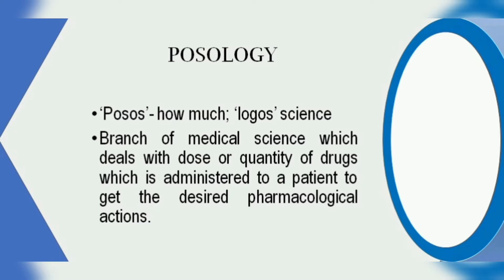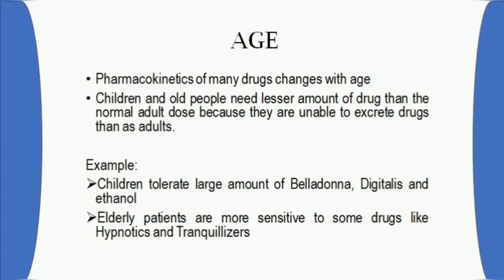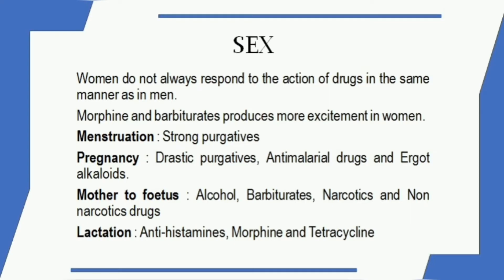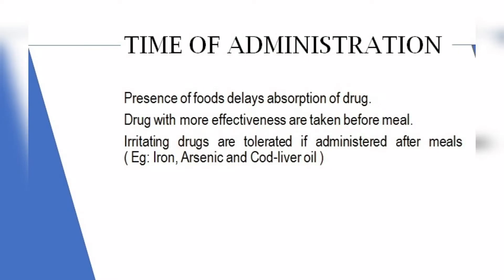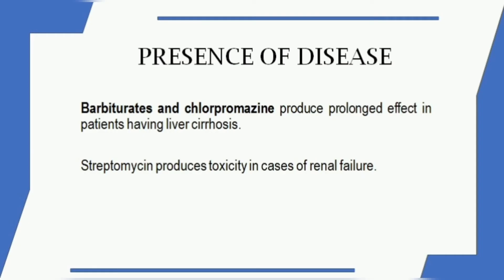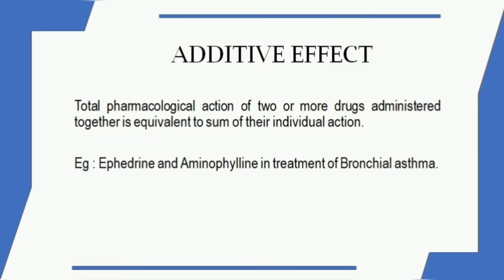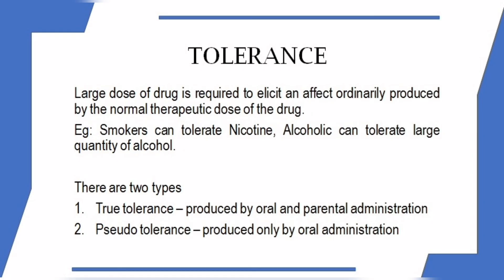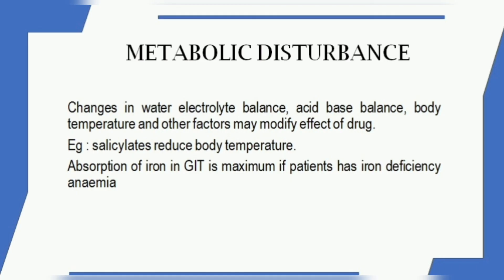MRB Pharmacist exam||Pharmaceutics|| Posology